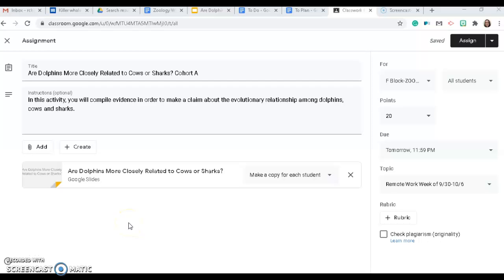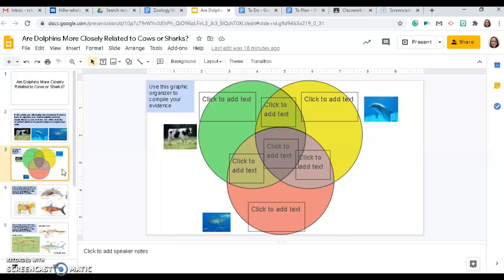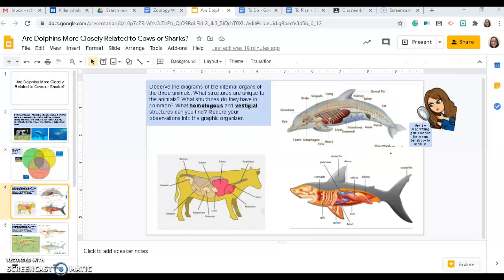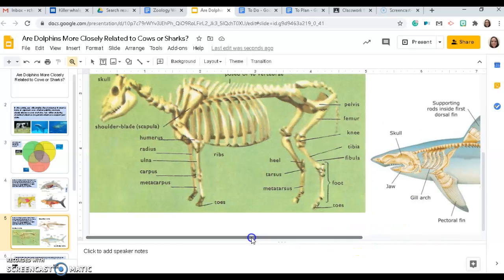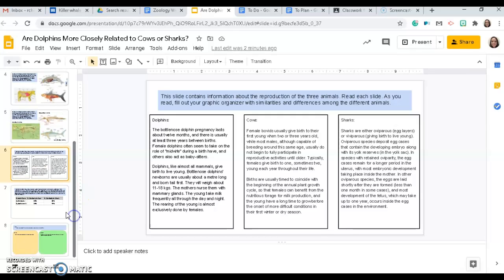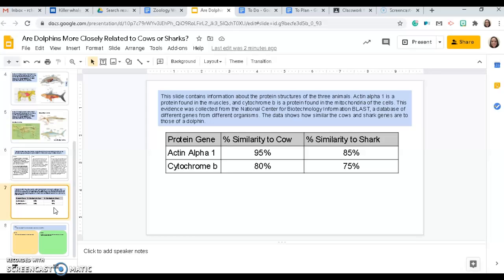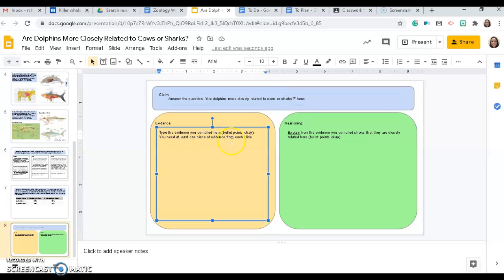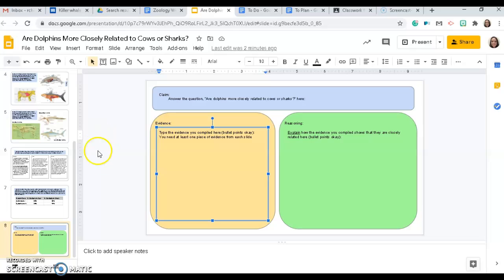Dolphin Cow Shark